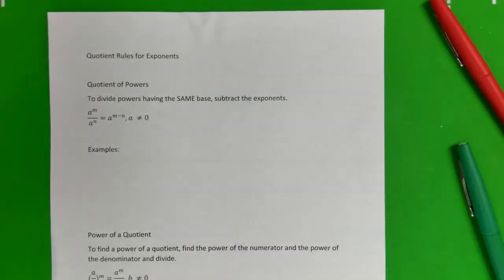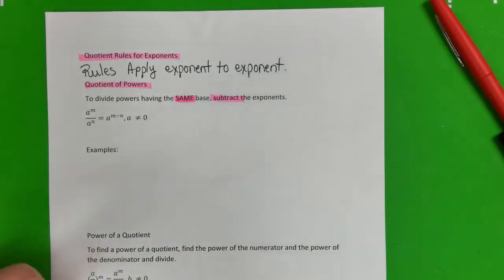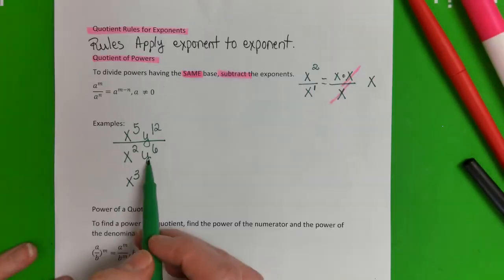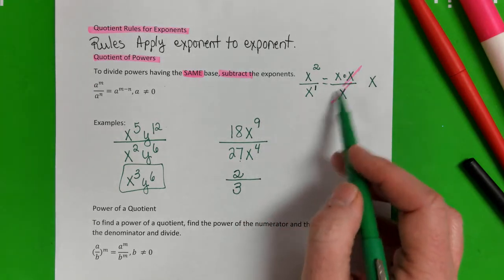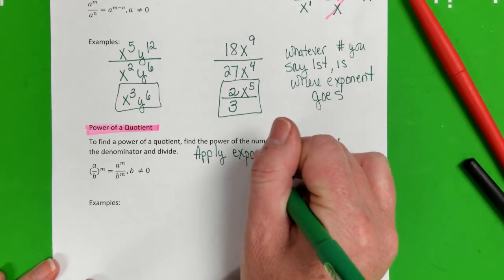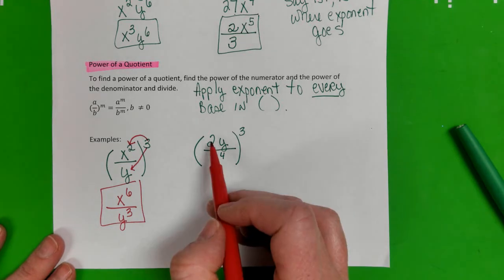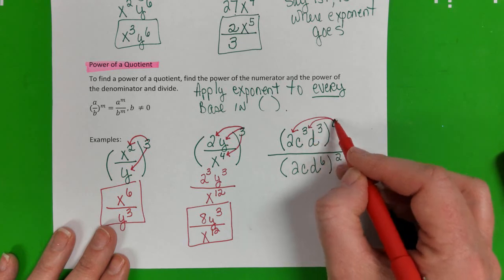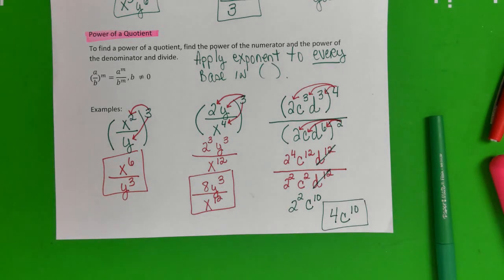Division Rules of Exponents